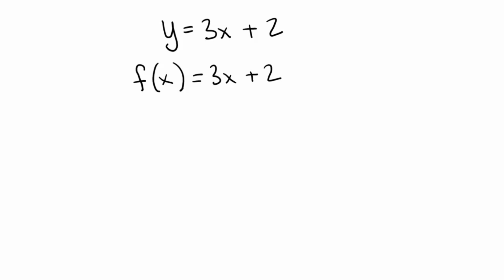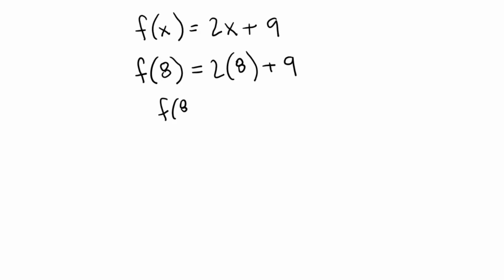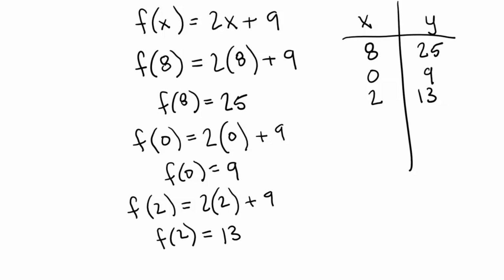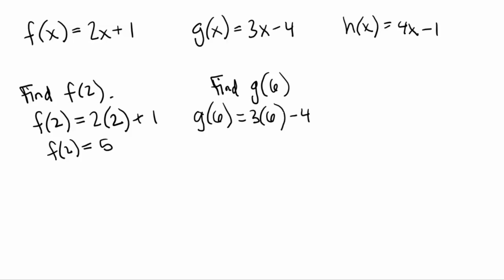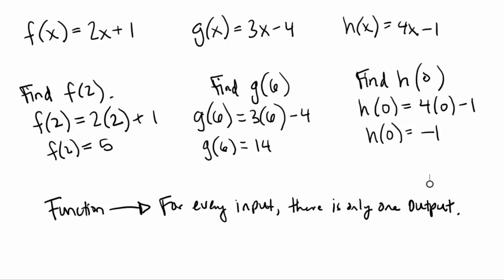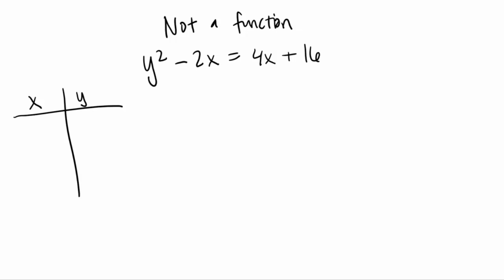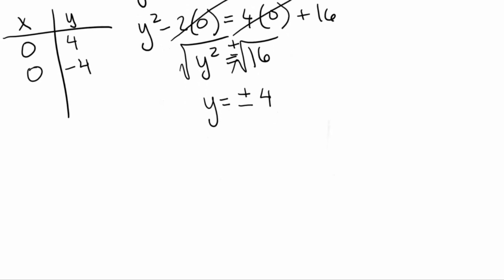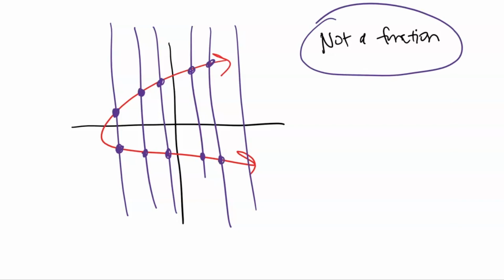Functions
This video is an overview of functions.  We talk about function notation, how to evaluate functions, and how to identify functions from both a table and a graph (using the Vertical Line Test).

I'm Mrs. N.  :)  I used to be a high school math teacher and now I am making math videos to help simplify math for students.  Thank you for visiting my channel!  Thanks!